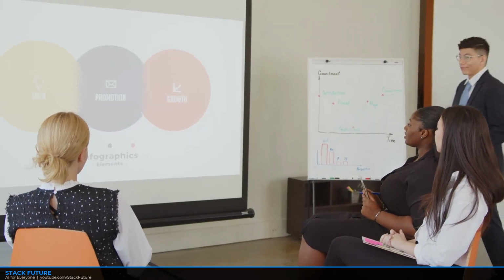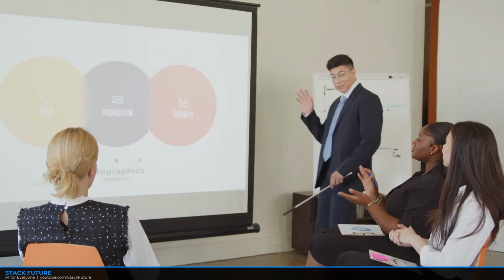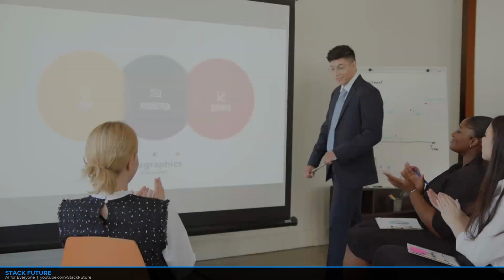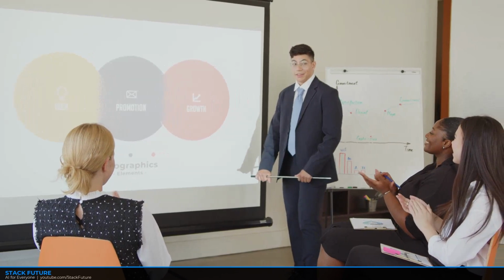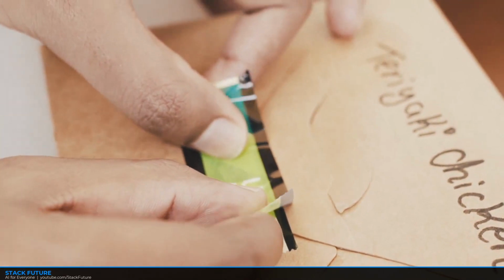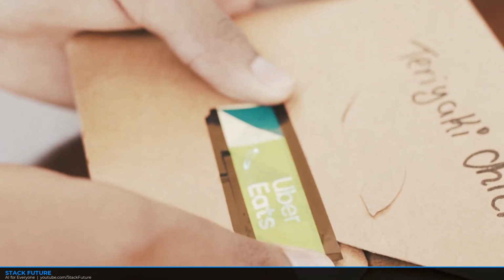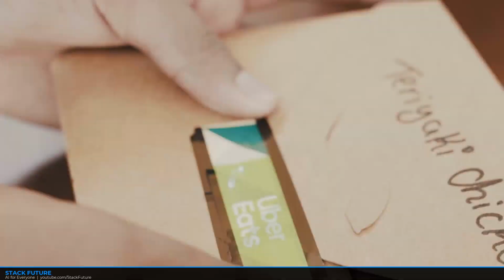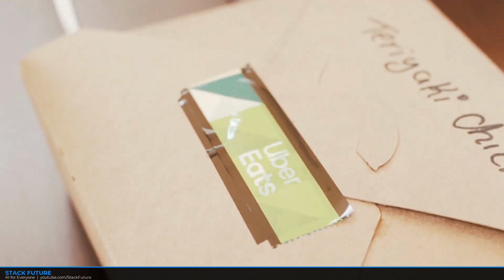How AWS IAM Actually Works (Explained Simply)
In this video, we break down exactly how AI can help you in your everyday life — no technical background needed. Whether you're completely new to AI or just getting started, this one's for you.

AI doesn't have to be complicated or scary. Stack Future makes AI simple, practical, and useful for everyone. If you've ever wanted to save time, work smarter, or just understand what all the AI fuss is about — you're in the right place.